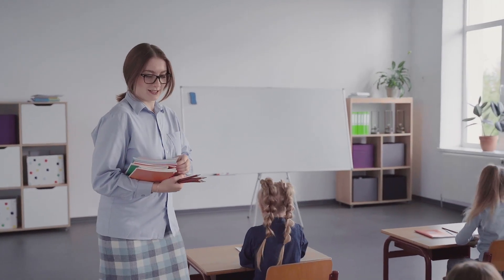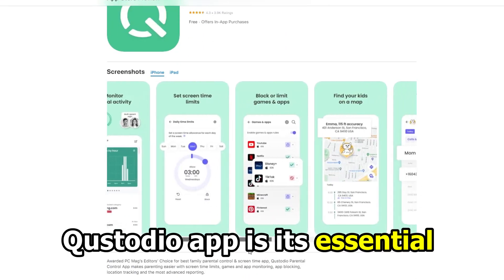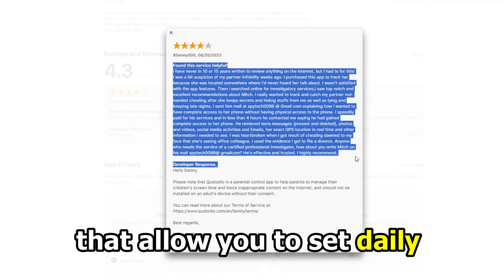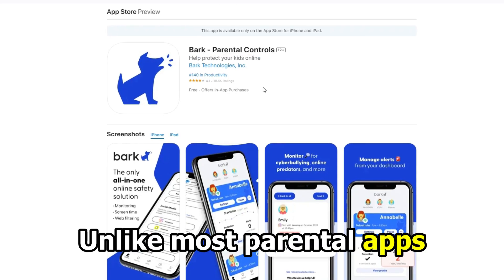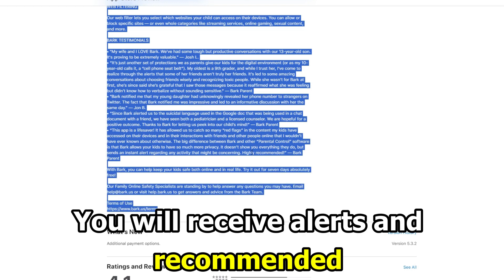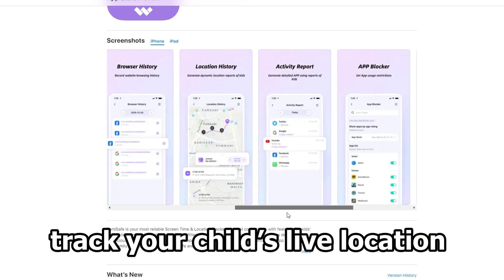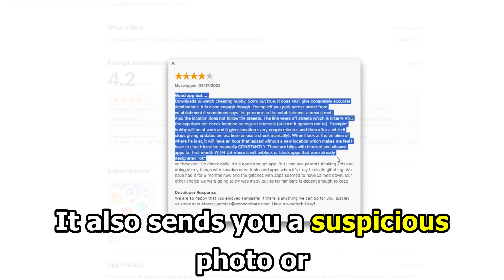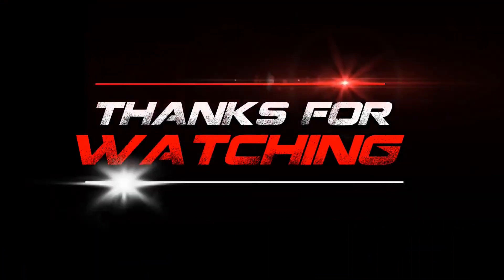Best Free Parental Control Apps: iPhone & Android (Which is the Best Free Parental Control App?)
Best Free Parental Control Apps: iPhone & Android (Which is the Best Free Parental Control App?). Welcome to our video on the Best Free Parental Control Apps.

Qustodio- Best for issuing advanced activity reports
The first thing you notice about the Qustodio app is its essential activity reports issued regularly.

Unlike most parental apps, Bark allows you to monitor your child’s social media apps across unlimited devices.

Famisafe- Best for location tracking
Famisafe offers unmatched location-tracking features that allow you to track your child’s live location and their previous locations.